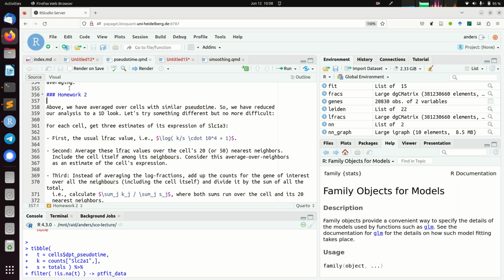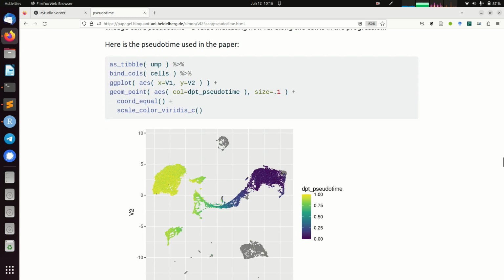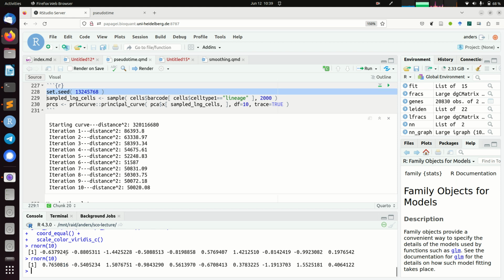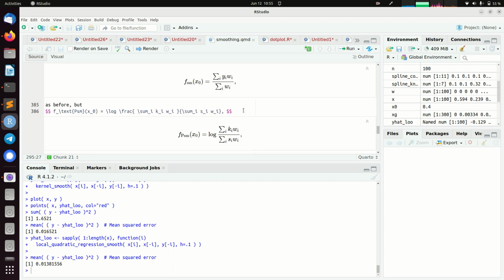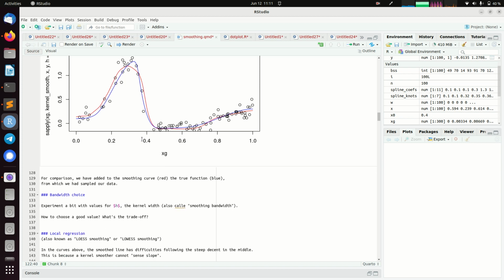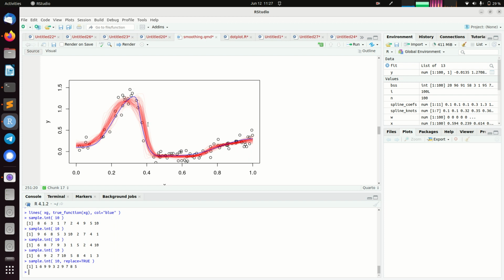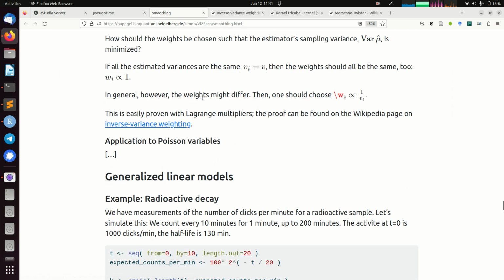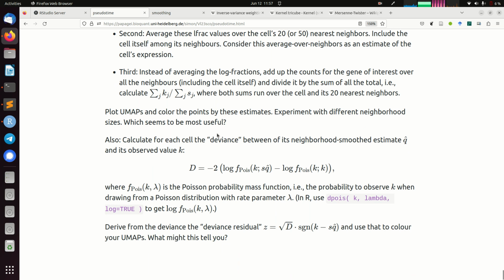Lecture SCO 2023-06-12